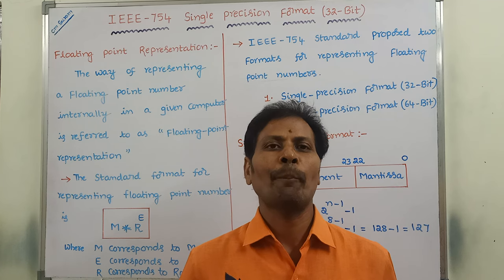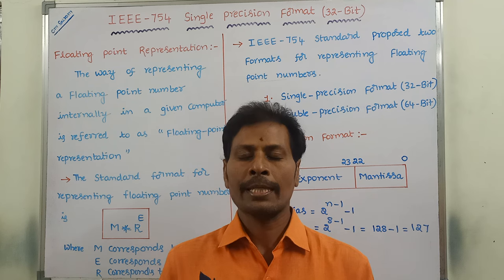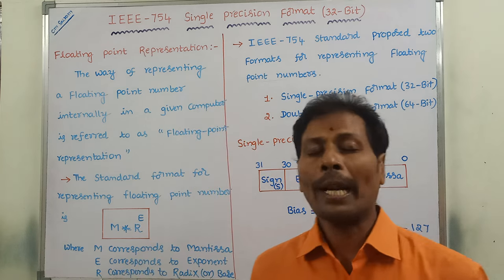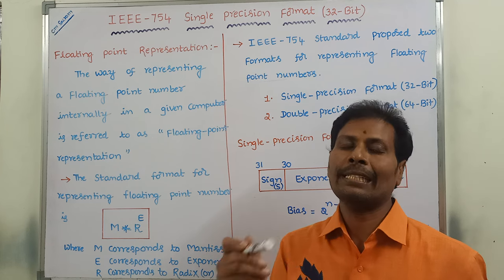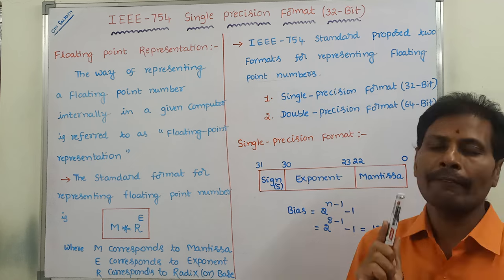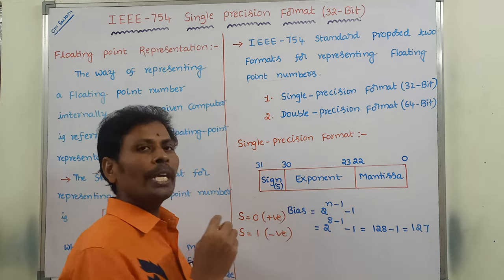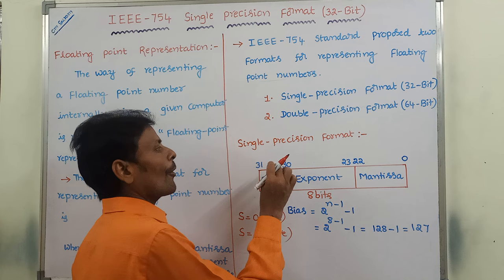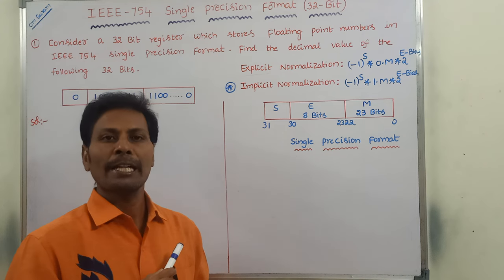Floating Point Representation (IEEE 754) || Example-1 || CO || CA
Floating Point Representation (IEEE 754)
Floating point representation with Example
IEEE 754 Floating point representation
Floating Point Number Representation in IEEE 754
Representation of Floating Point Numbers
Floating Point Representation - Single Precision ( 32 Bit )
Floating Point Representation - Double Precision ( 64 Bit )
Floating Point Number Representation
IEEE 754  Single Precision Format(32 Bit)
IEEE 754  Single Precision Format
CO
COA
CA
IEEE 754  Single Precision